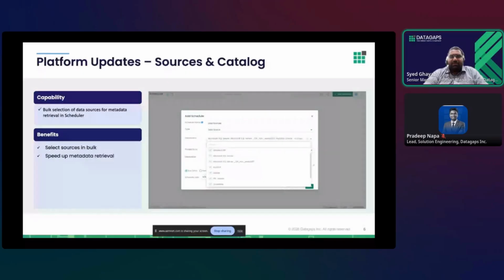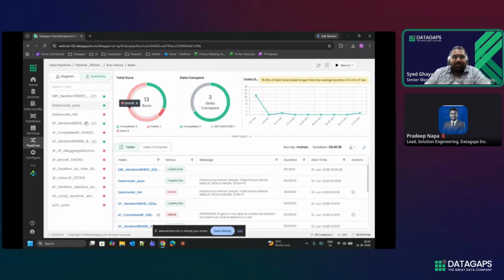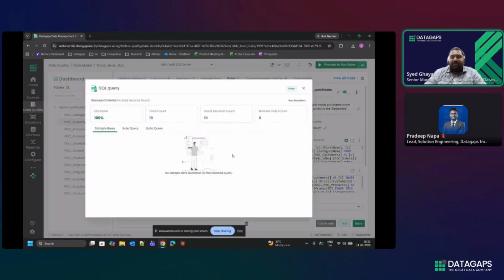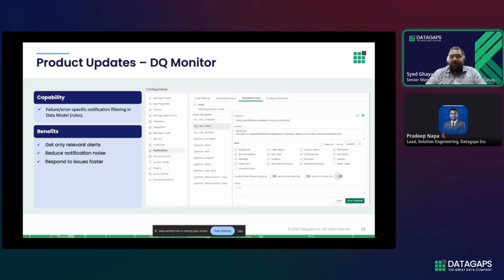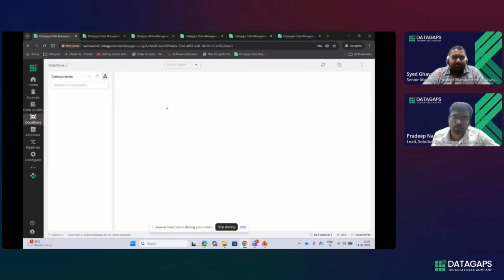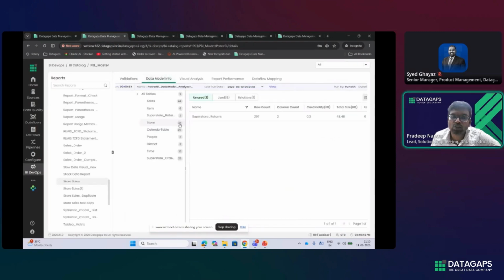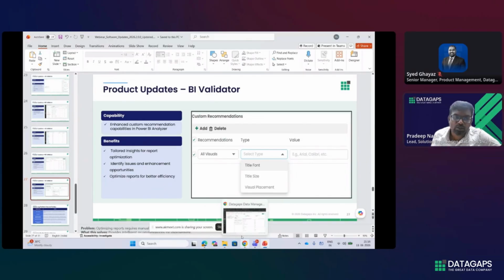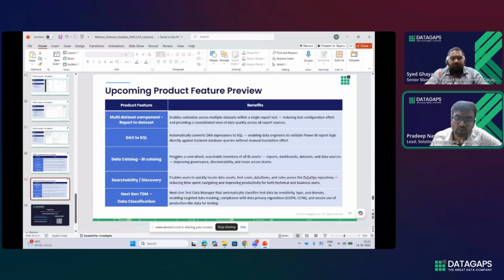Datagaps Product Innovation Update – Release 2026.2.0.0 | Software Update Webinar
The latest innovations in Datagaps DataOps Suite Release 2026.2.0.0.

In this product update webinar, our team showcases new capabilities designed to improve data validation, data observability, BI testing, metadata management, AI-assisted testing, and enterprise automation.

What you'll learn:
✅ ETL, BI, data quality & observability — one platform
✅ Automate the data checks slowing your team down
✅ Ship trusted data & analytics faster

Key moment:
00:00 Introduction & Release Overview
00:14 REST API Externalization Enhancements
00:44 Unified Dependency Pipeline Results
01:24 Curated Reports for Data Sources
02:02 User Asset Transfer & Offboarding
02:52 Amazon Bedrock & Azure AI Foundry Integration
03:48 AI-Assisted Rule Generation & SQL Assistance
04:07 Live Demo Begins
04:30 Schema Drift Detection
05:12 Impact Analysis for Metadata Changes
05:45 Multi-Schedule Data Source Automation
06:09 Unified Pipeline Experience Demo
06:37 Curated Reports Enhancements
10:30 Data Catalog Improvements
15:00 Metadata Monitoring & Governance
20:00 AI-Powered Data Operations
25:00 DataOps MCP Server Capabilities
30:00 Looker Testing Enhancements
35:00 BI Testing & Regression Testing Updates
40:00 Additional Product Enhancements
45:30 Live Q&A Session
49:05 Closing Remarks & Demo Request

Key Highlights from Release 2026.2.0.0

✅ Schema Drift Detection & Impact Analysis
✅ Enhanced Data Catalog Capabilities
✅ Multi-Schedule Data Source Automation
✅ REST API Externalization for DataOps Operations
✅ Unified Dependency Pipeline Results Experience
✅ Curated Reports for Data Source Insights
✅ User Asset Transfer & Streamlined Offboarding
✅ Amazon Bedrock Integration
✅ Azure AI Foundry Integration
✅ AI-Assisted Rule Generation & SQL Assistance
✅ DataOps MCP Server Enhancements
✅ Looker Testing Support & Regression Testing
✅ Expanded BI Testing Automation Capabilities